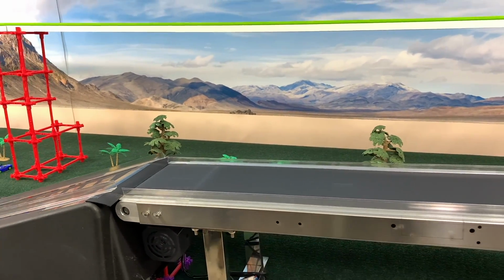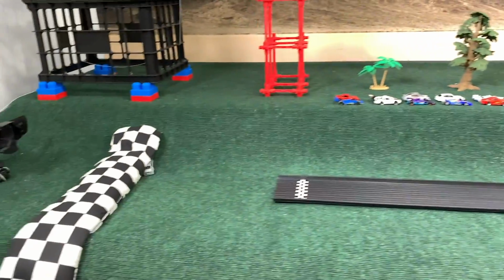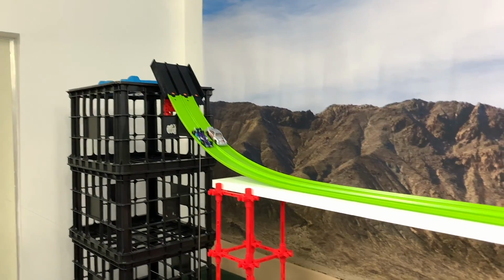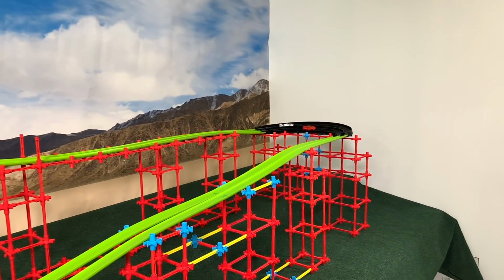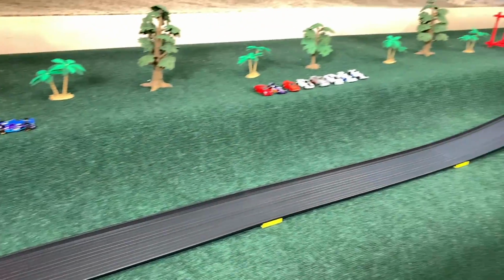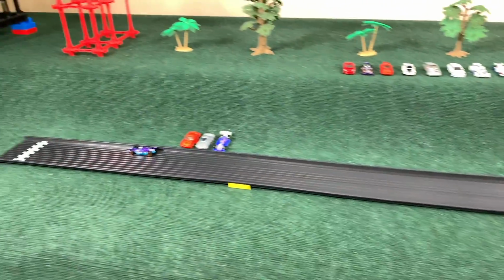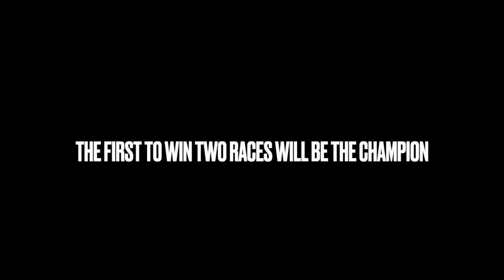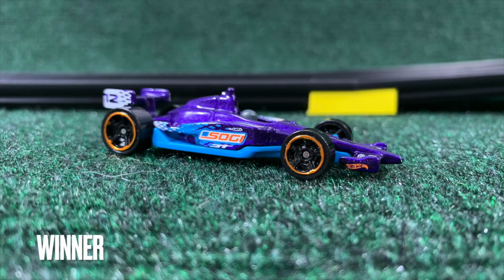DIECAST CARS RACING | CONVEYOR BELT RACE SUPER TOURNAMENT | day 1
Welcome to diecast cars racing conveyor belt race super tournament day 1. In this diecast racing you will see a hot wheels cars racing  for a diecast championship . who will win this diecast competition don't miss this video and stay tune at this diecast channel for more of your favorite hot wheels championship , hot wheels race , diecast racing videos , the best of stunt hot wheels and stunt diecast  , also racing of matchbox cars in hot wheels track and the best of diecast 1/64 and unboxing of new hot wheels diecast cars . diecast videos , new hot wheels, hot wheels , downhill racing car and hot wheels porsche 2022 treadmill diecast car racing
this hot wheels racing channel is an adult diecast channel for entertainment
adult diecast racing

augmoto track